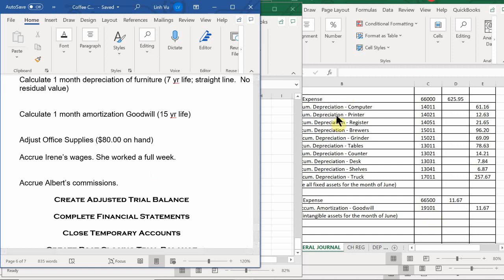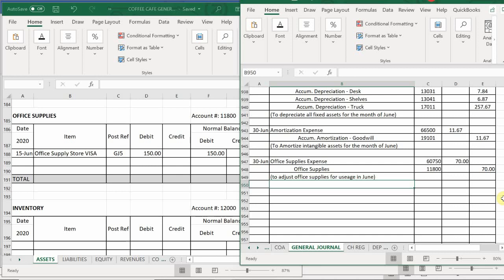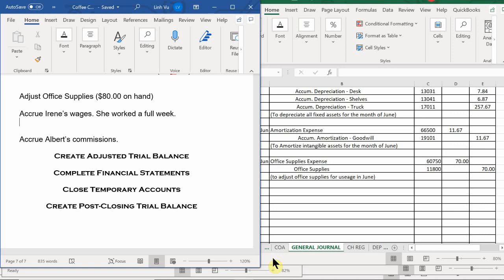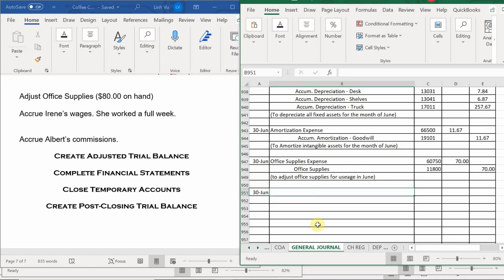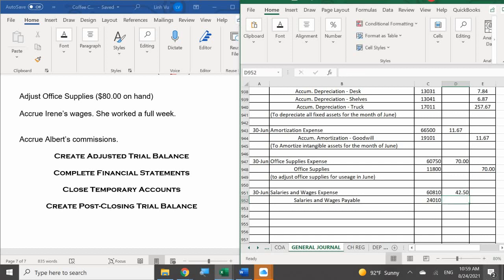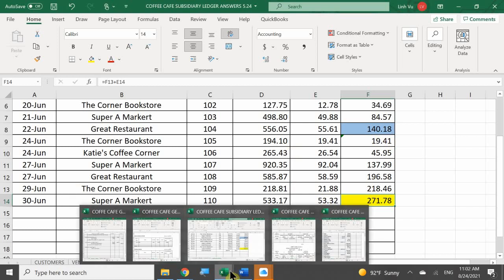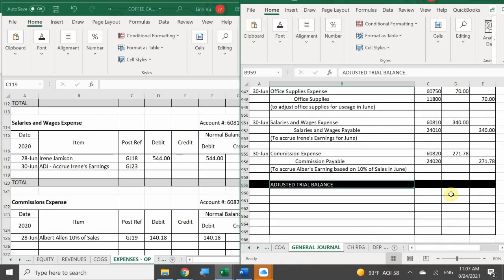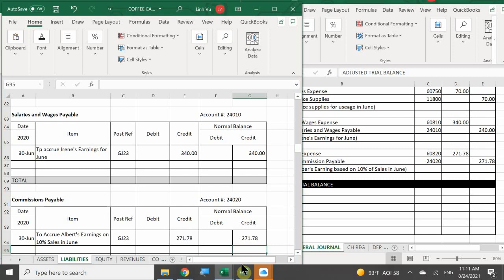AM ACCT 5.24 COFFEE CAFE ADJ P4